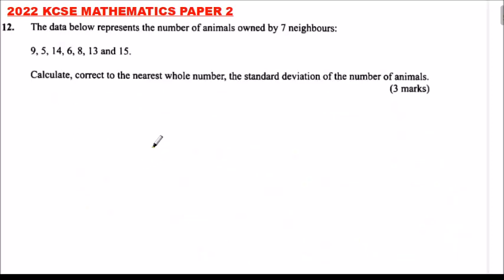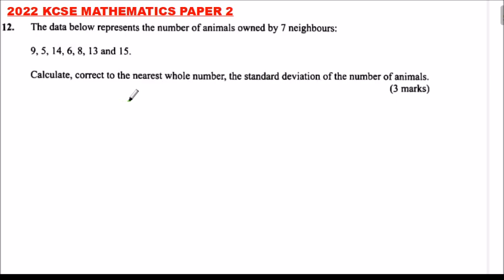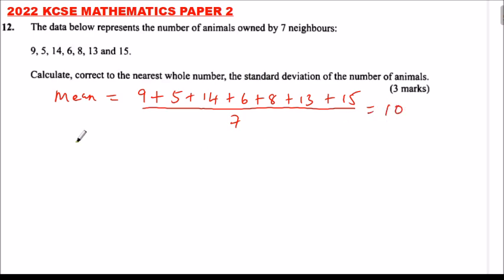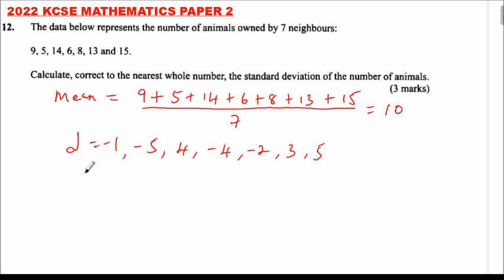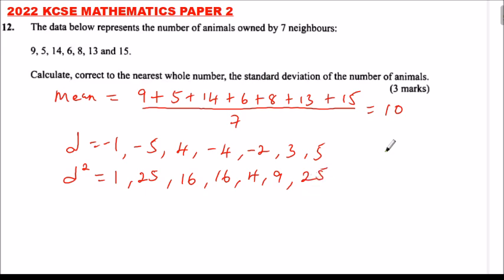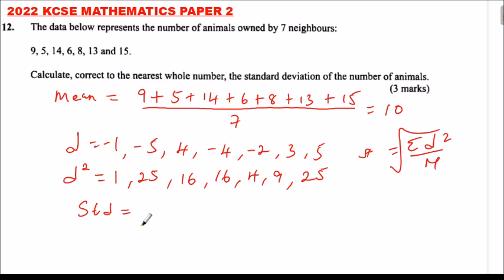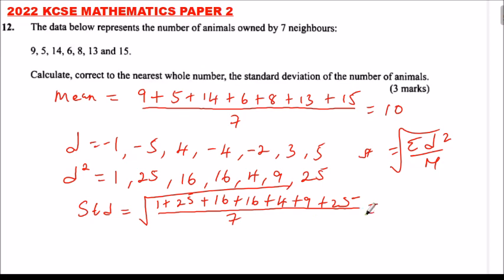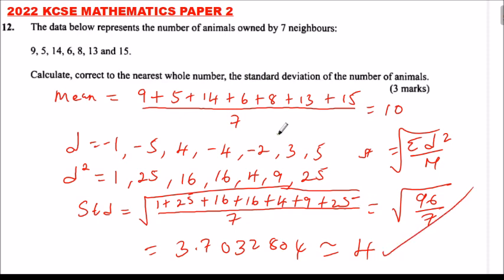2022 KCSE MATHEMATICS PAPER 2 QUESTION 12